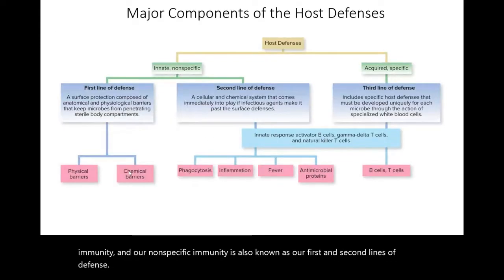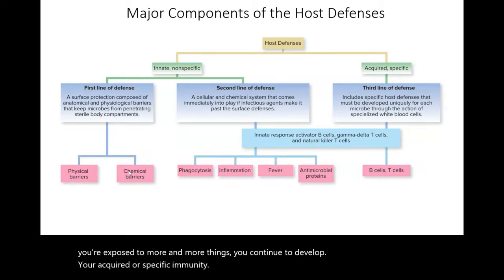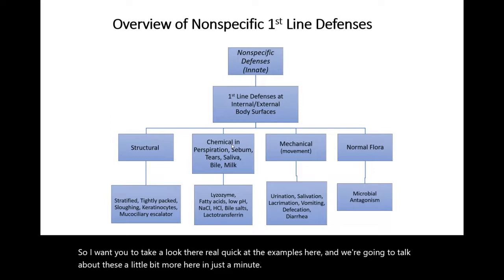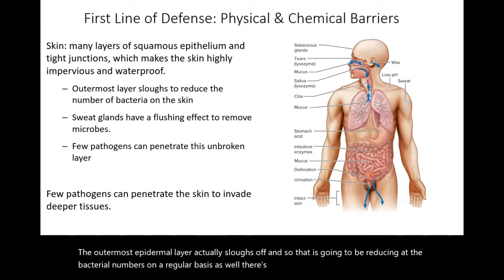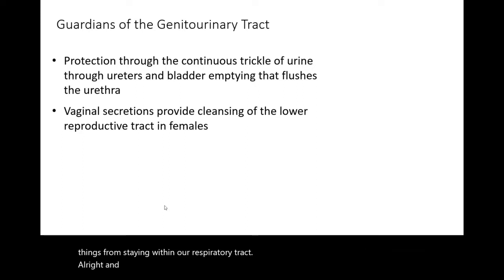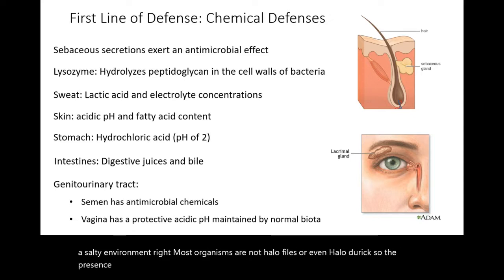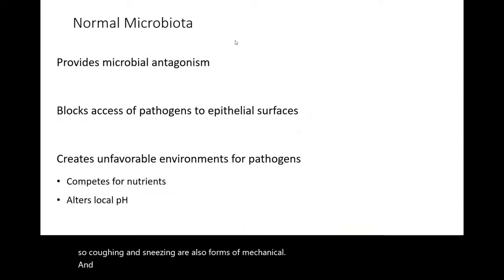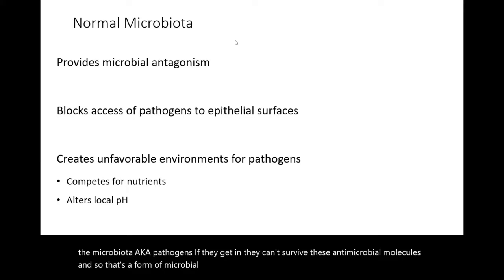Nonspecific Immune Responses (Innate Immunity) & Our First Lines of Defense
This video provides an overview of our nonspecific (innate)  immune response against foreign invaders and then focuses on our first lines of defense against pathogens.